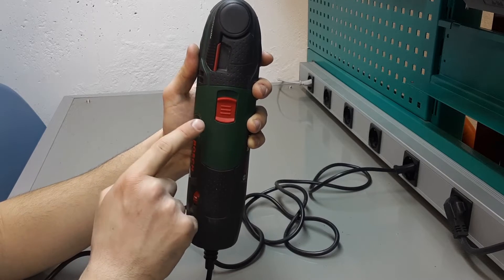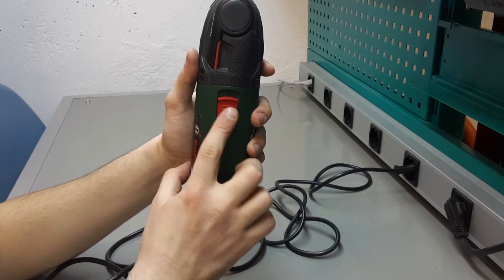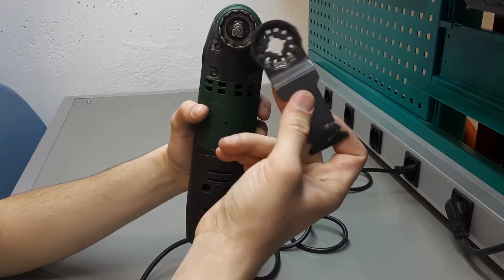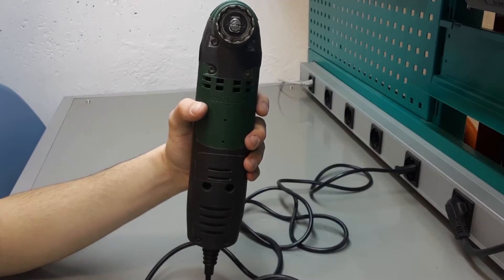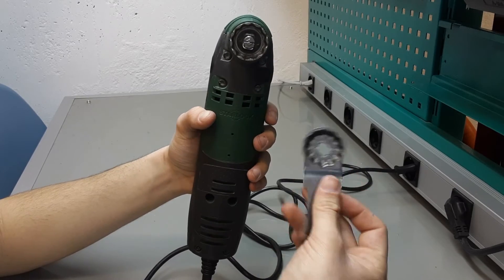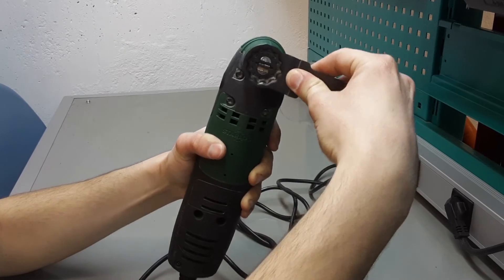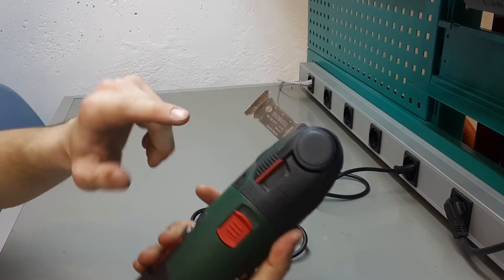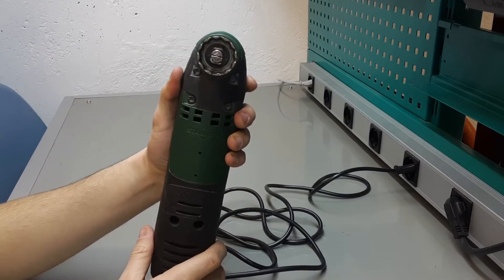GL- How to use BOSCH PMF 250 CES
This video is prepared by GroundLab to explain how to use BOSCH PMF 250 CES. GroundLab is one of the laboratories of the electrical & electronics departmant of METU (Middle East Technical University).

Introduction: (0:00)
Turning on and turning off: (0:10)
Adjusting vibration frequency: (0:30)
Head change: (0:48)
Case study: (1:46)